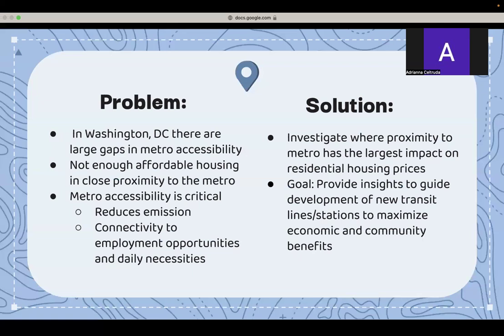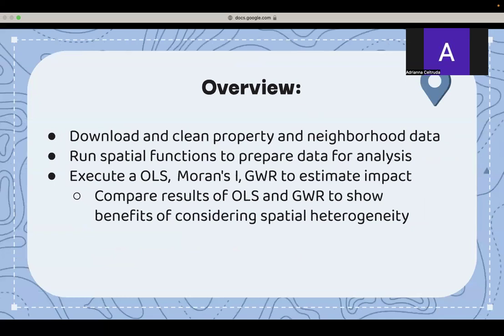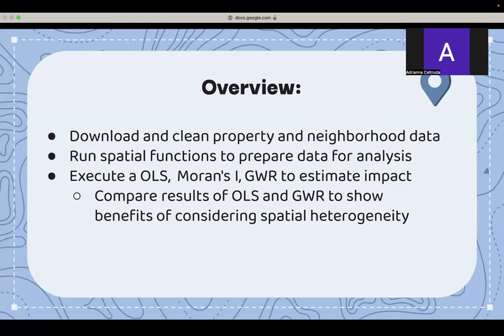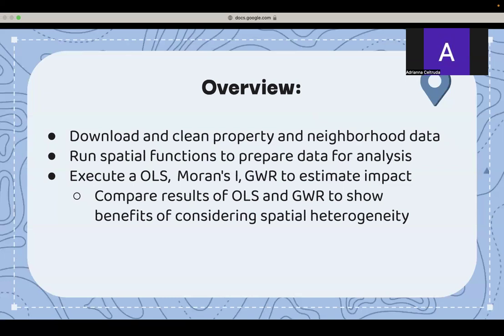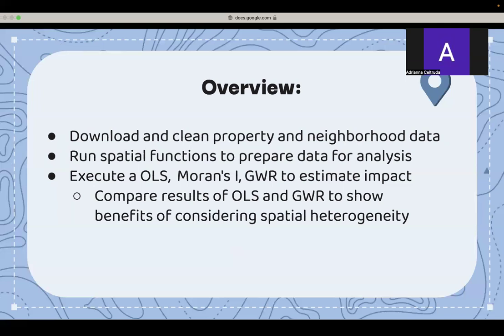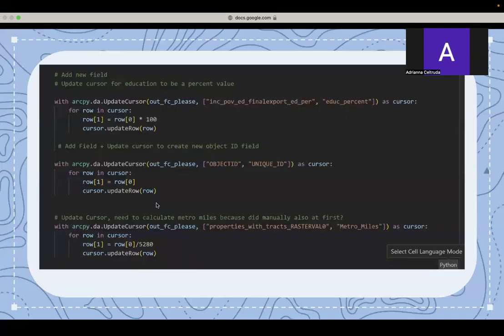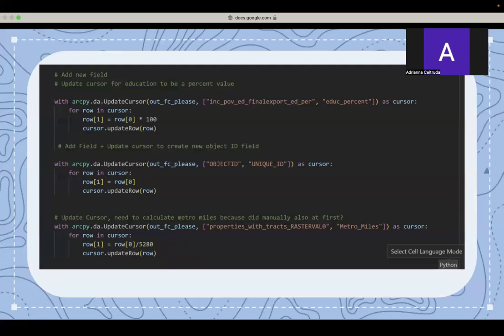Impact of Metro Accessibilty on House Pricing